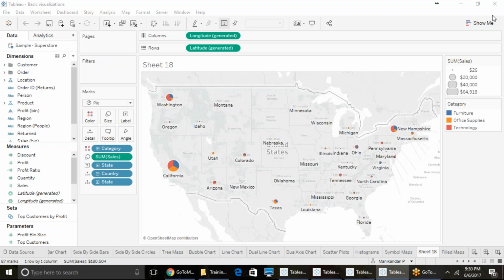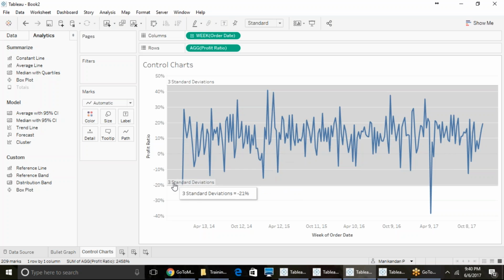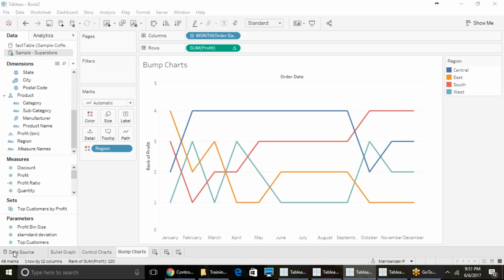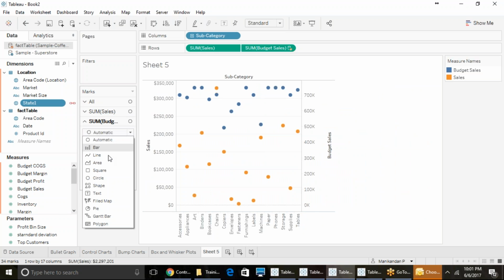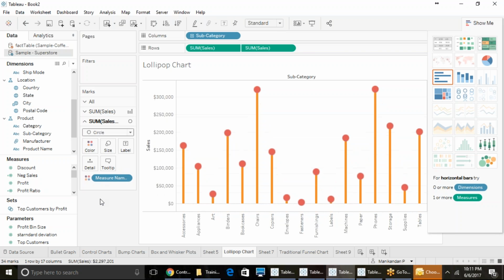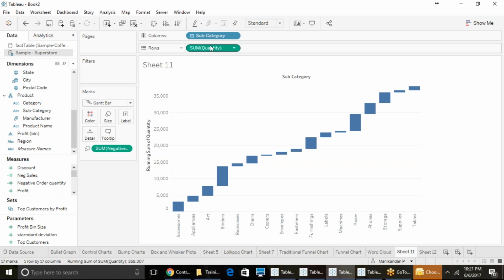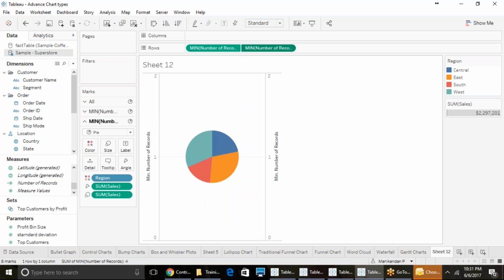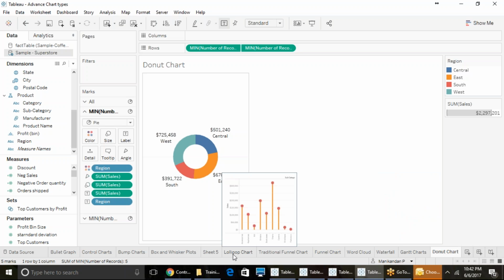BIGDATA CHAPTER: TABLEAU FOLLOWUP SESSION - 1 - FOR TRAINING MEMBERS